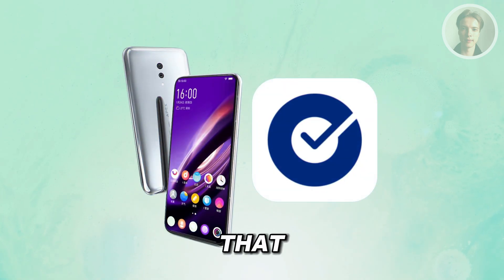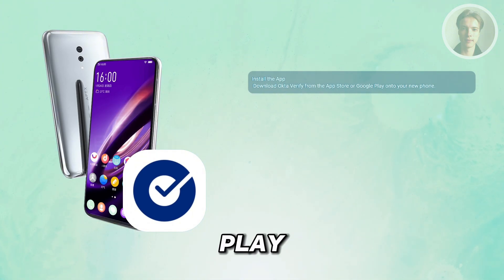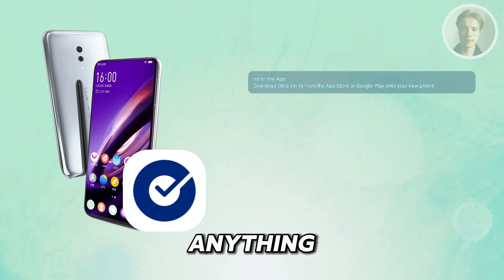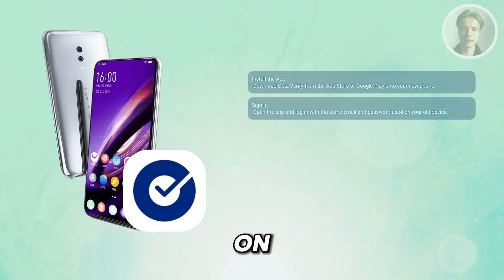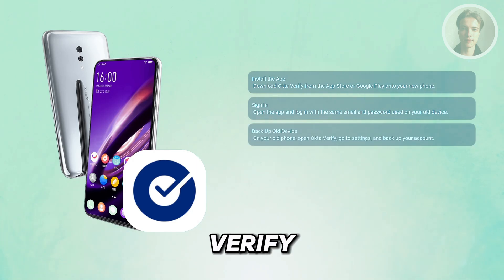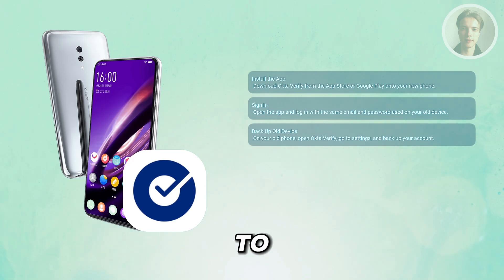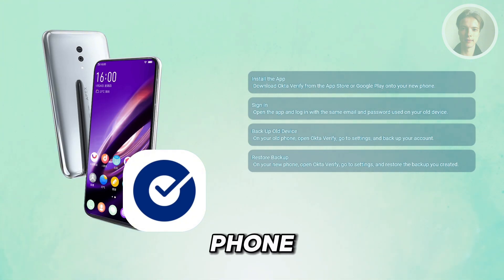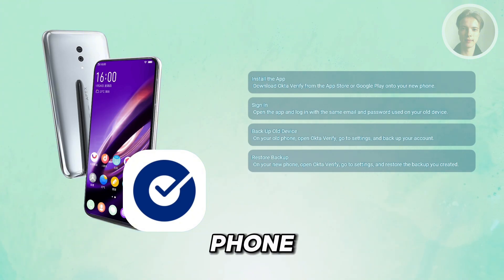How To Transfer Okta Verify To a New Phone (EASY 2025)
If you want to transfer Okta Verify to a new phone, then this video will be perfect for you! I show the account steps to move your MFA safely and re-enroll the app on the new device.